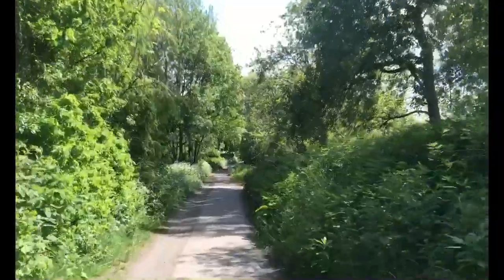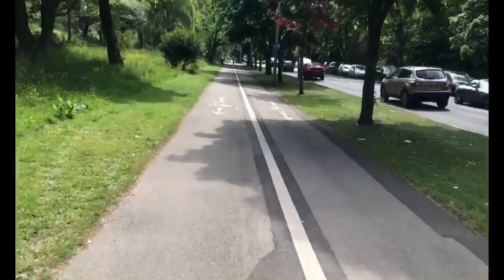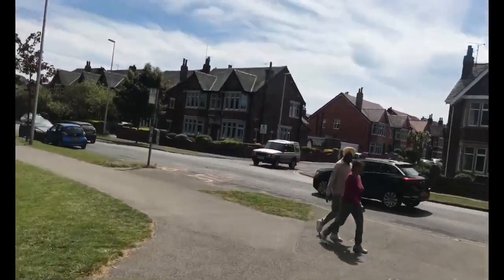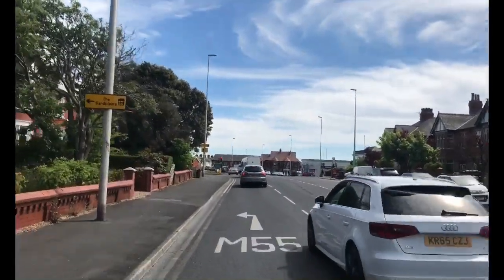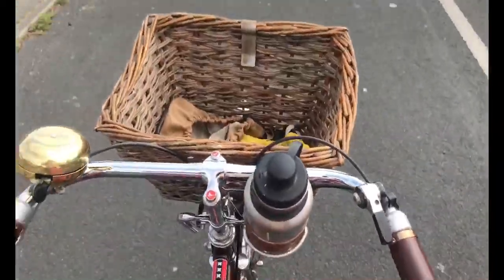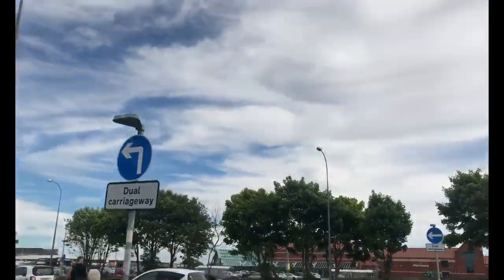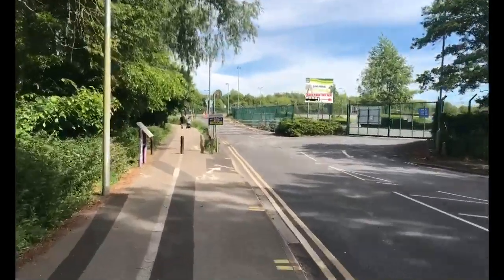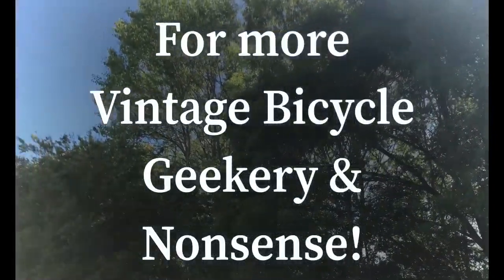Parks & Urban cycling, on my beautiful Gazelle Cheetah vintage Dutch Bicycle. Blackpool, Lancashire.